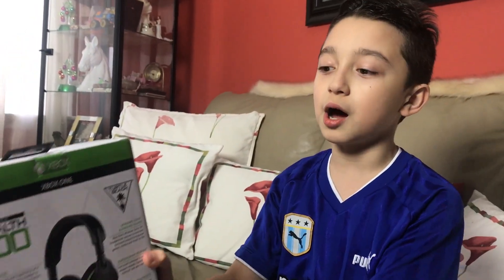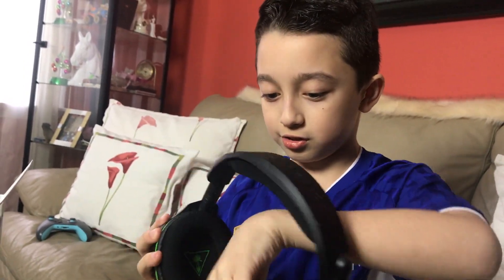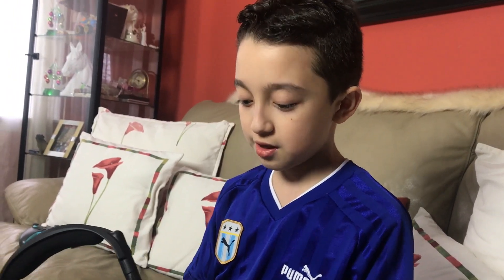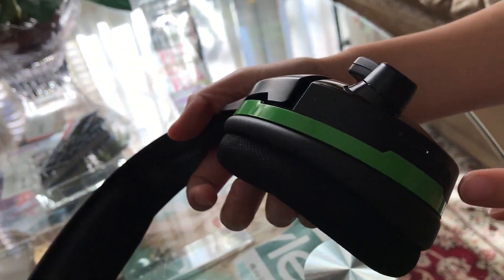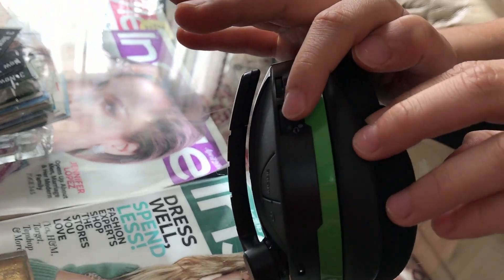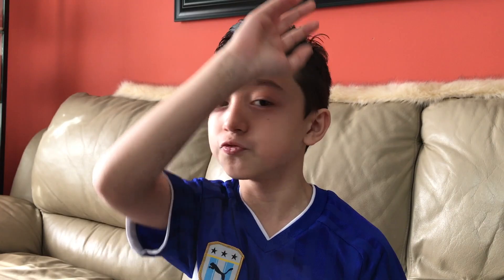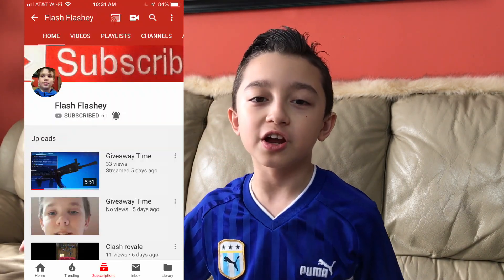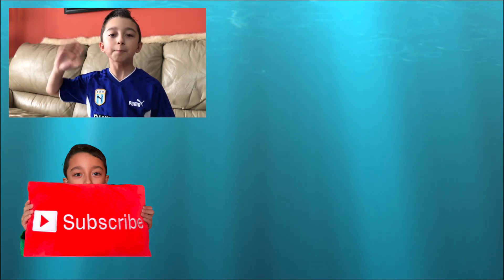Turtle Beach STEALTH 600 Wireless Review . Best Wireless Headset for Xbox One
This is Turtle Beach STEALTH 600 Wireless Review .

In this Video I'm gonna Unbox and Review what I think is The Best Wireless Headset for Xbox One .
So In The Box You'll Find The STEALTH 600headset , Mini usb Charging Wire and some Instructions
So Let's start From The Design :
This Stealth 600 Wireless Headset actually is pretty cool , simplistic but Good Quality Design.
The EarPods feel Very Comfy .
As Expected it Features Green Accents for Xbox One .
I Really Like This Turtle Beach STEALTH 600.
So it has Few Buttons , Power Button , Mode , then it has The Button to Sync The Wireless Headset to Xbox One .
Then You Have Two Volume Control Wheels , One for Gaming Audio and The other One for Voice Audio . Yea This Turtle Beach has Separate Audio for Voice and Gameplay which is Awesome .
Now The Sound Quality is Actually Really Great , Turtle Beach Made This STEALTH 600 wireless Headset Really Great .
So I've had problem with The Controller Audio ports always Braking so now because This Unit is Wireless it should Be Good since You don't Need to Physically Connect it .
So My Astro A 10 Cost about 60$ and This Turtle Beach Stealth 600 Headset Costs About 100$ but it's Worth it.
In my opinion this is the best wireless gaming headset for The Buck !